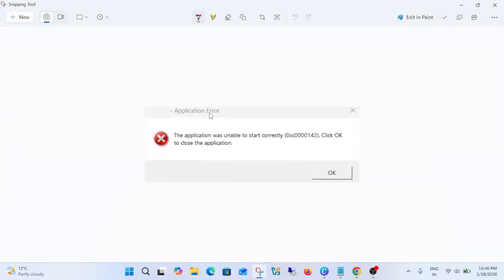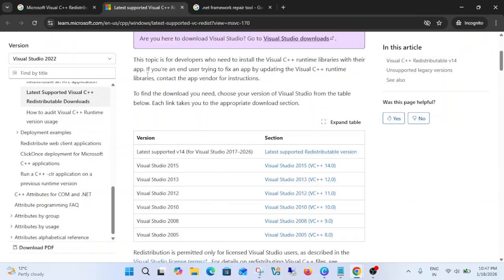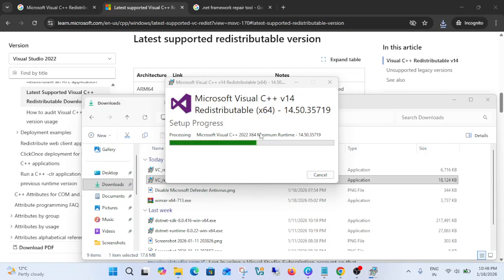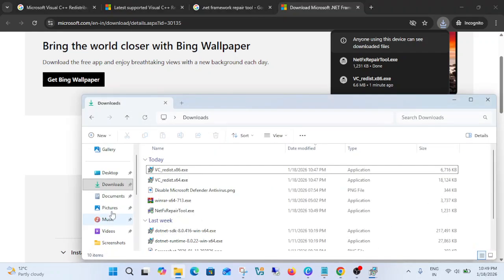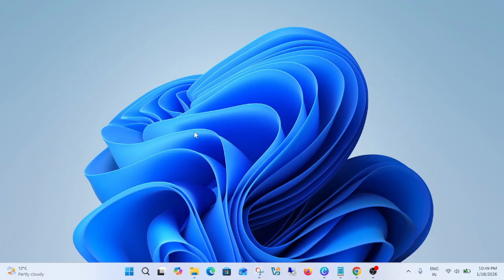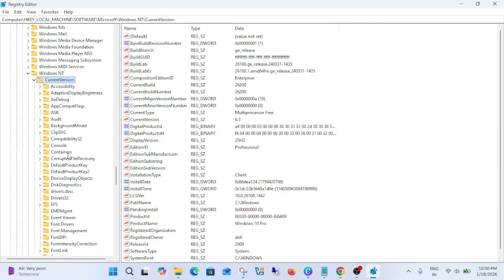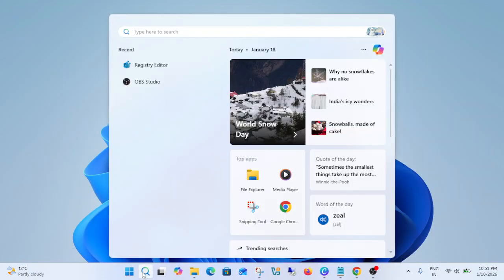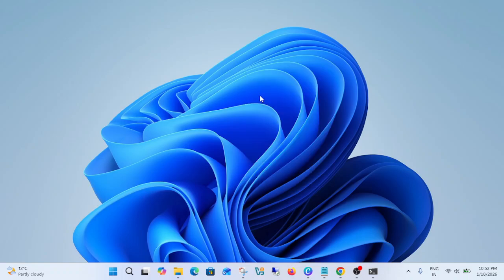(2026 Fix ✅) The application was unable to start correctly (0xc0000142) in Windows 11/10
Microsoft .NET Framework Repair Tool

HKEY_LOCAL_MACHINE\SOFTWARE\Microsoft\Windows NT\CurrentVersion\Windows

On the right, find LoadAppInit_DLLs.

Double-click it and change the Value Data to 0.

Click OK and restart.

If the error is happening across many different apps, your Windows system files may be corrupted.

Right-click Start and select Terminal (Admin).

Type sfc /scannow and hit Enter.

After it finishes, type DISM /Online /Cleanup-Image /RestoreHealth and hit Enter.